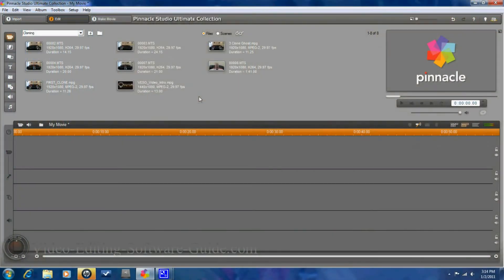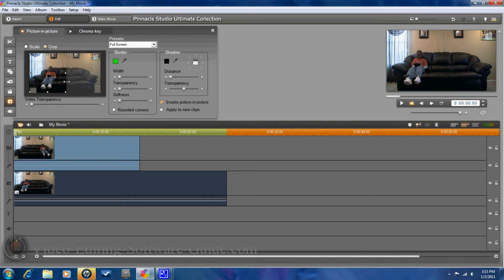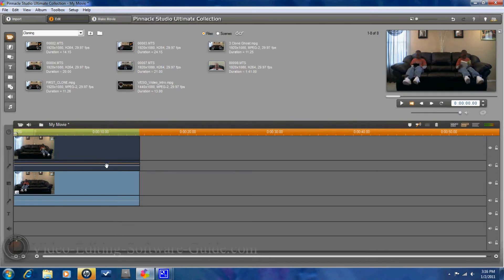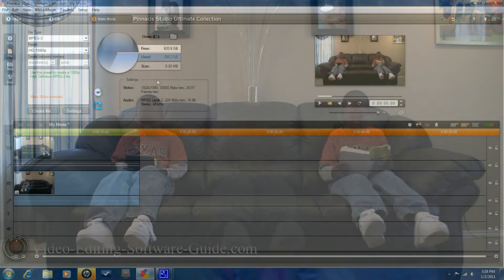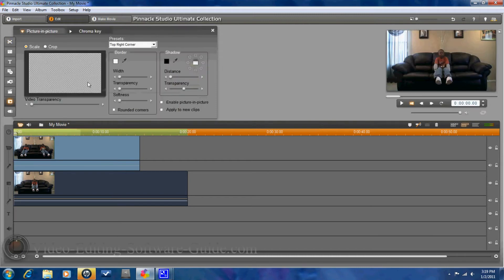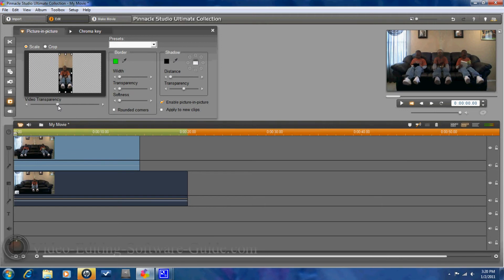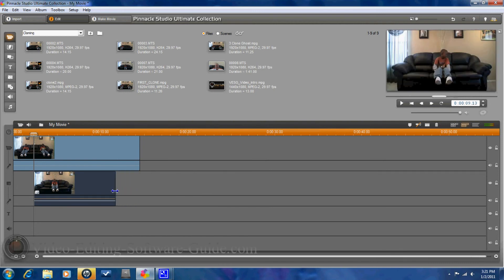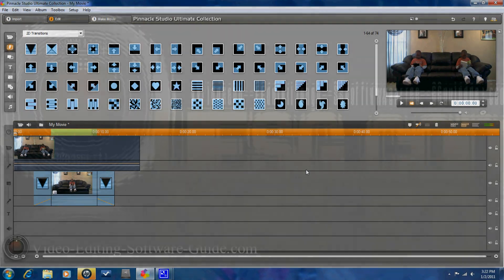How to Clone Yourself - Three Clones - Pinnacle Studio 14 Ultimate Collection HD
This video shows you how to make three clones in Pinnacle Studio 14 Ultimate Collection HD. It also shows you how to make a ghost or a ghost clone. This is a great effect for for videos, films, home movies, or just for fun.